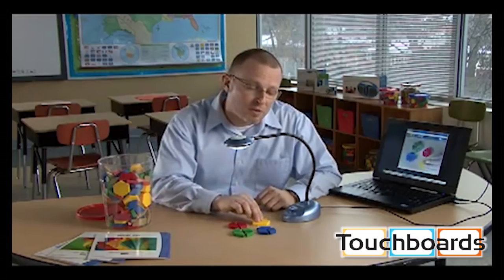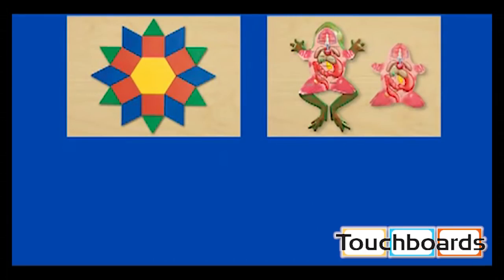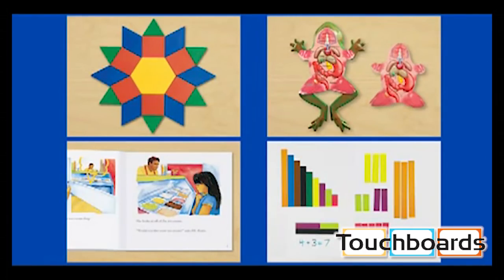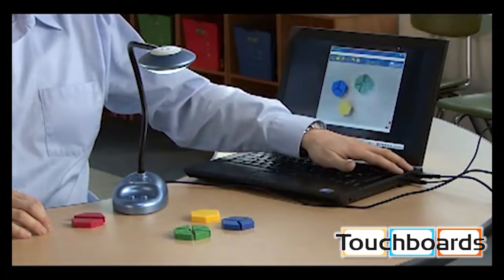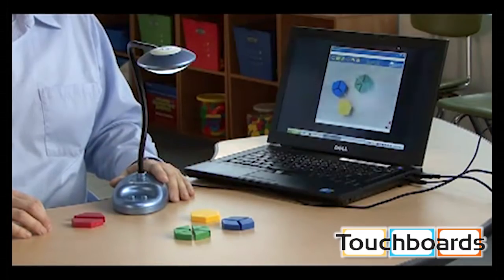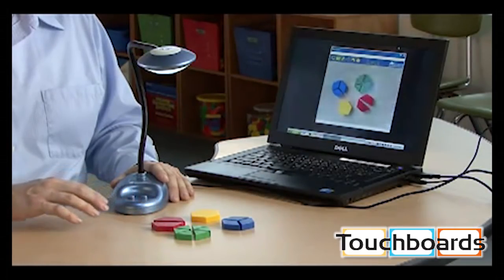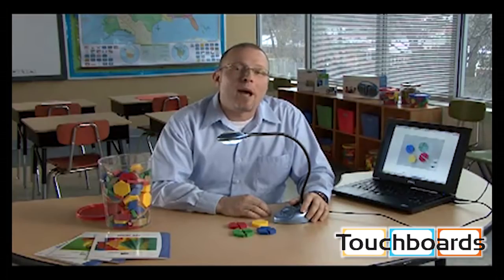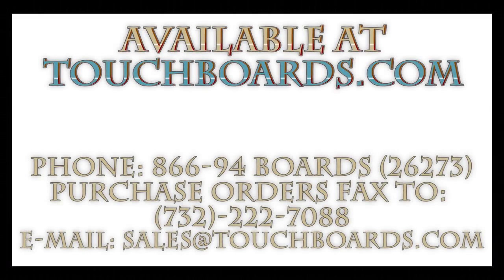Learning Resources LER4400 Luna Interactive Projection Camera